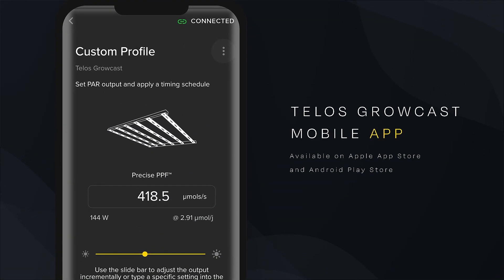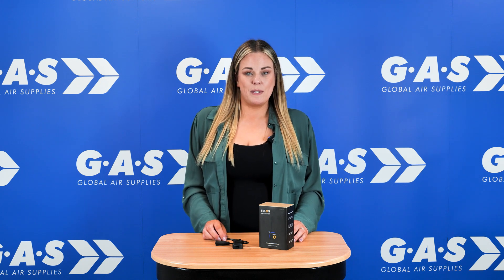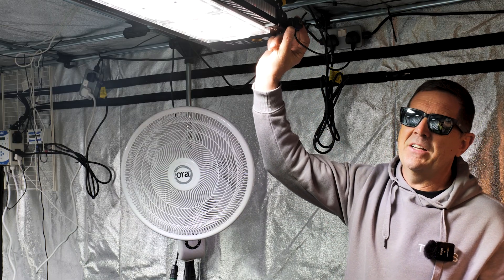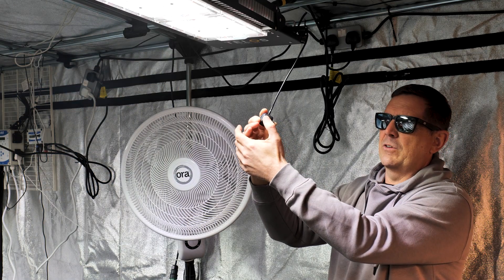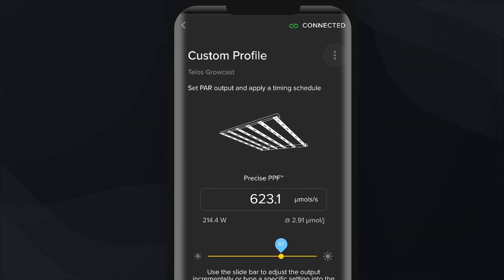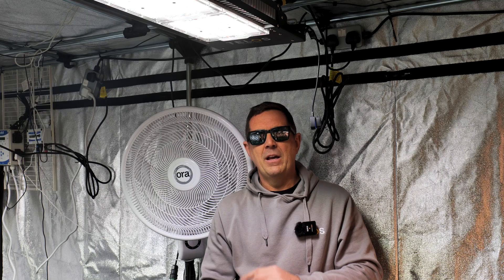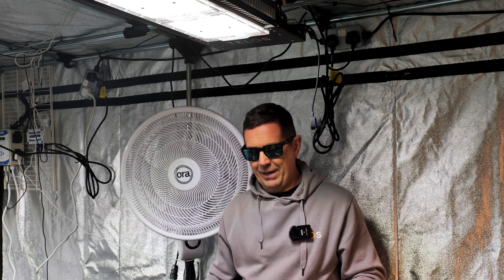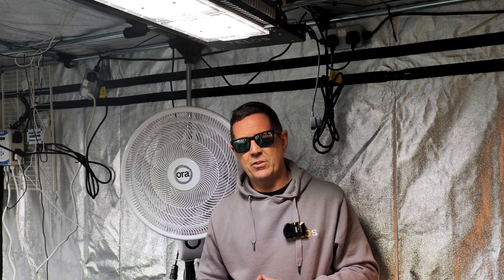The ALL-IN-ONE Grow Light Controller | Telos Growcast | Product Focus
The next generation, cutting-edge, decentralised wireless lighting controller.

QUESTION - Have a question about the Telos Growcast or Telos in general? Drop it in the comments!

In this episode of Product Focus, we’re taking a close-up look at the revamped Telos Growcast Controller. The Telos Growcast is the perfect lighting controller, working with HPS, LED, CMH and UV lights.